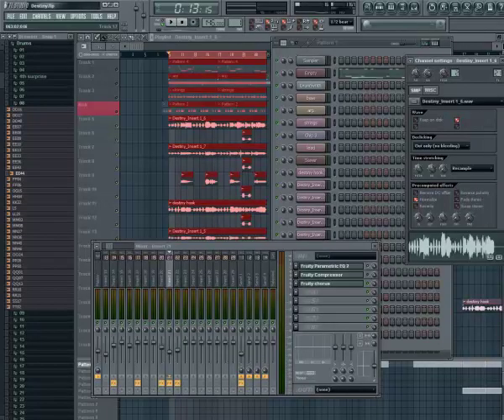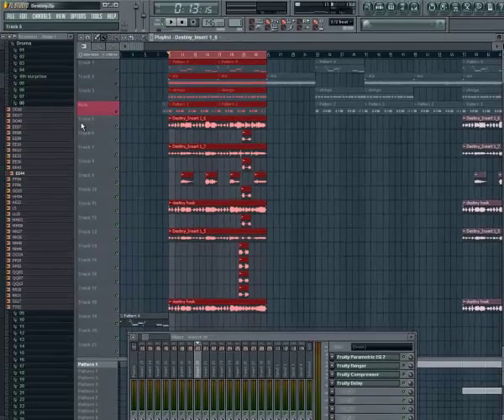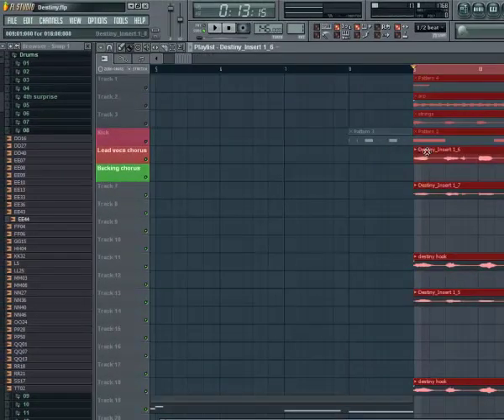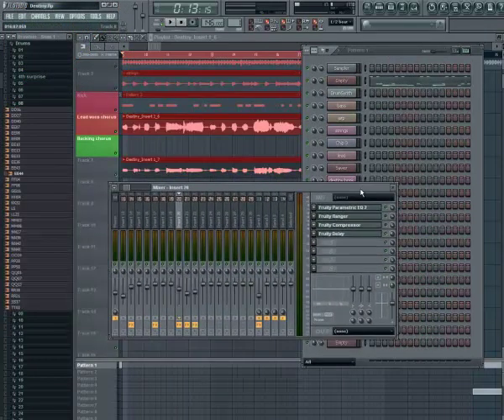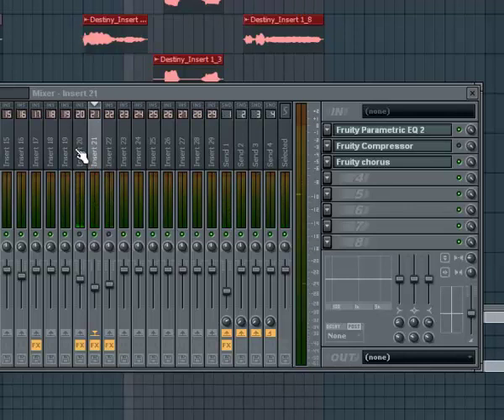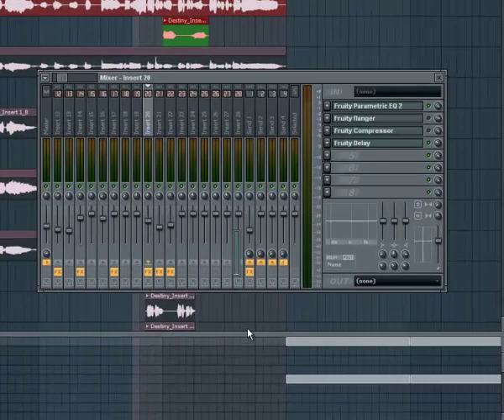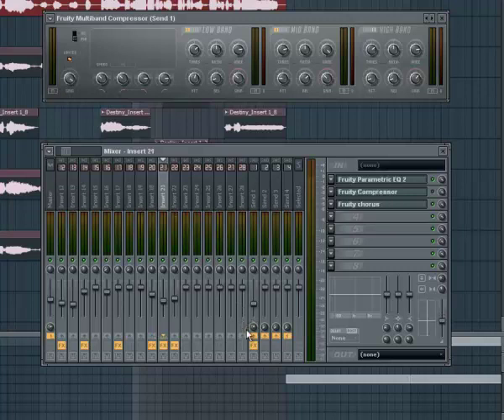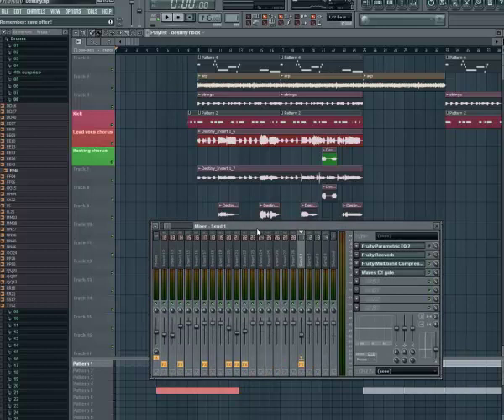Music Production Lesson - Organizing Your Vocal Mixes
How to organize your vocal mixes music production tips